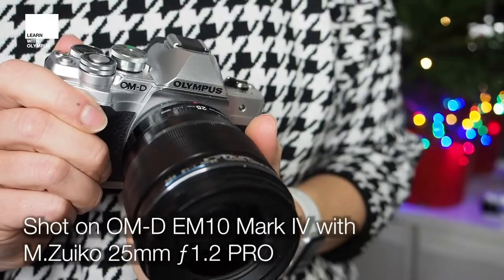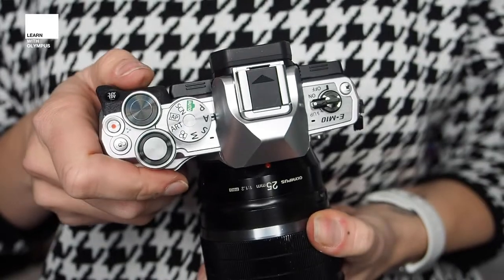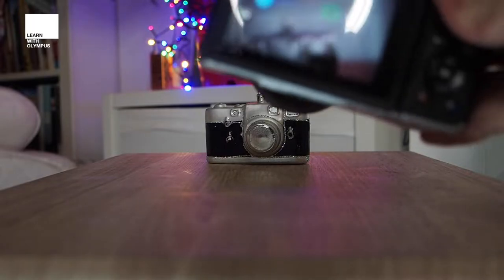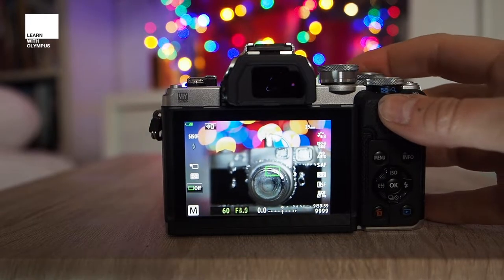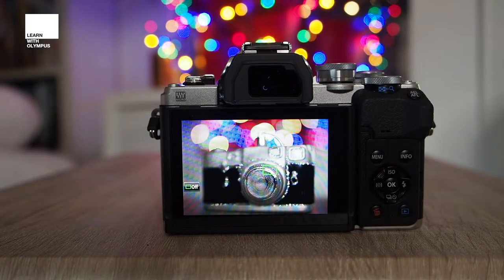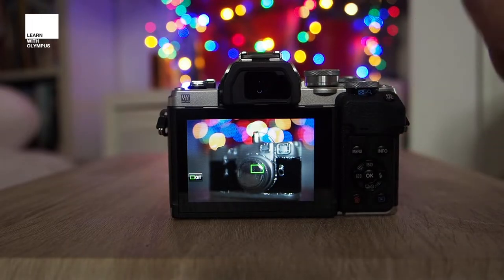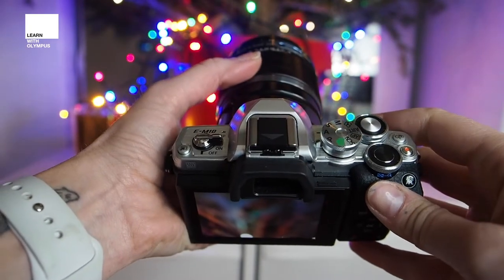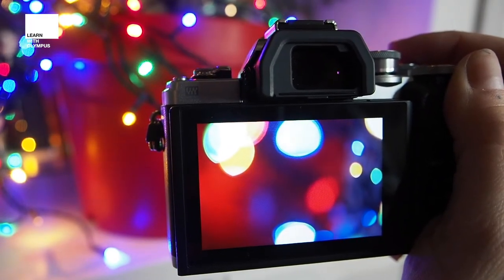How to Capture Festive Bokeh with Daisy Dickinson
Baffled by Bokeh? Luckily you don't need to be able to pronounce it to know how to achieve it! Join Daisy Dickinson as she shares her top tips for getting the very best festive bokeh effects from your Olympus camera & lenses.

Don't forget to tag HomeWithOlympus in any shots you share - we can't wait to see your merry masterpieces!